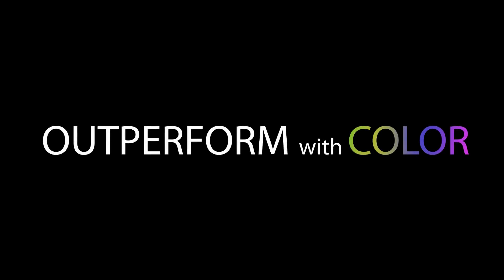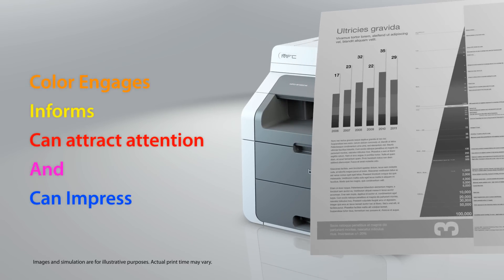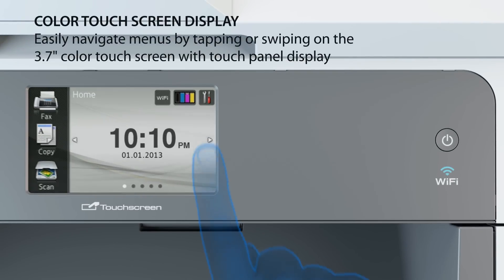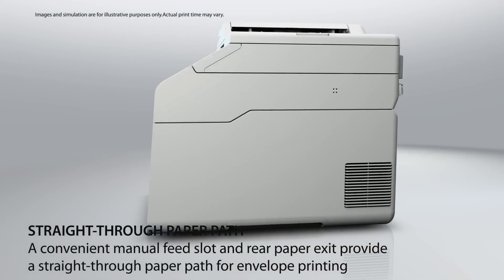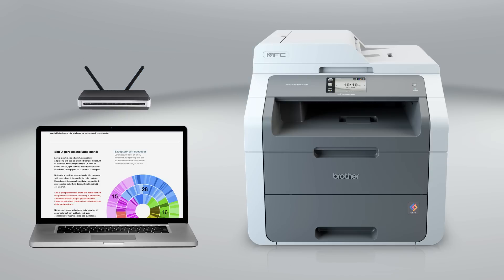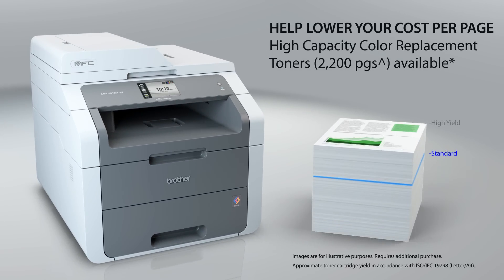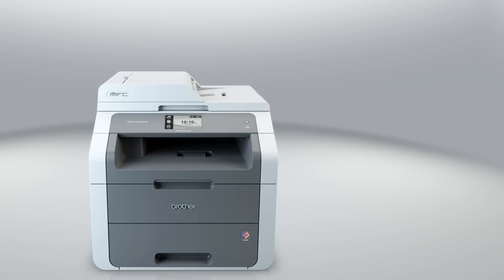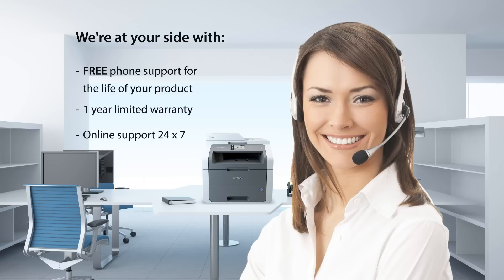Brother All-In-One Color Printer | MFC-9130CW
If you're looking for a fast, reliable Digital Color All-in-One with wireless networking for your small business, the Brother MFC-9130cw may be exactly what you need. It takes big business features like a 3.7" color touchscreen display and wireless networking, and packs them into an affordable, compact all-in-one designed to fit your small business budget and workspace.